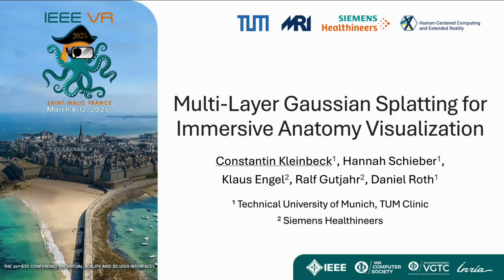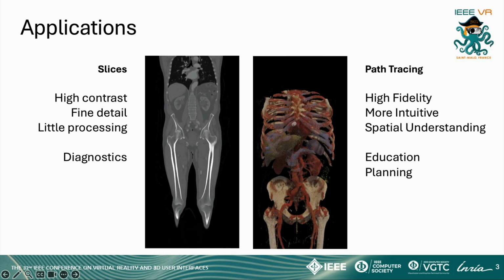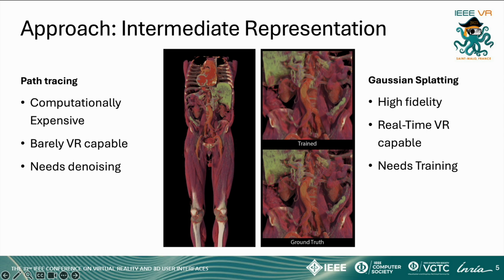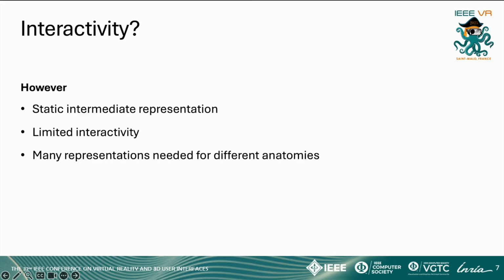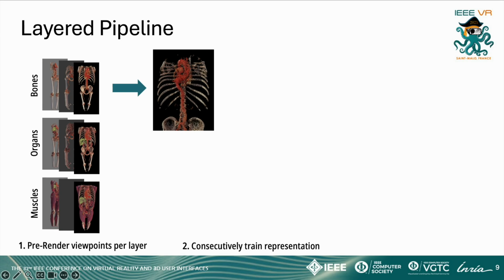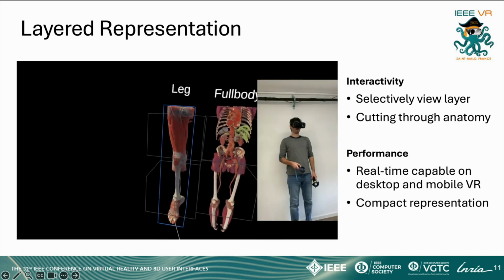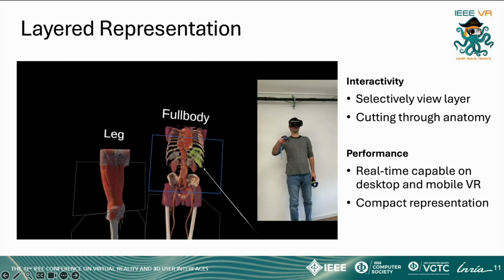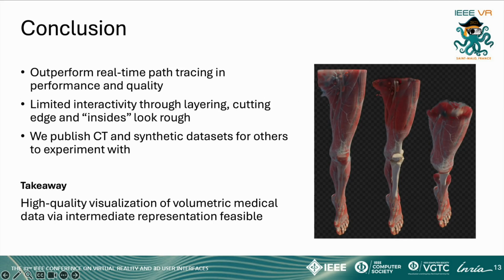Multi-Layer Gaussian Splatting for Immersive Anatomy Visualization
📅 Session: Computer graphics techniques

📖 Title: Multi-Layer Gaussian Splatting for Immersive Anatomy Visualization

👨‍🏫 Authors: Constantin Kleinbeck: Technical University of Munich, Hannah Schieber: Technical University of Munich (TUM), Klaus Engel: Siemens Healthineers, Ralf Gutjahr: Siemens Healthineers, Daniel Roth: Technical University of Munich

📜 Abstract:
Path tracing of volumetric medical data produces lifelike visualizations. VR enhances this rendering approach by enabling spatial exploration beyond traditional 2D diagnostics. We propose a Gaussian Splatting (GS)-based method to create an efficient intermediate representations, delivering path tracing quality to real-time immersive displays. Our layered GS structure incrementally includes anatomical features, reducing storage and computational demands while preserving some interactivity in otherwise static GS models.